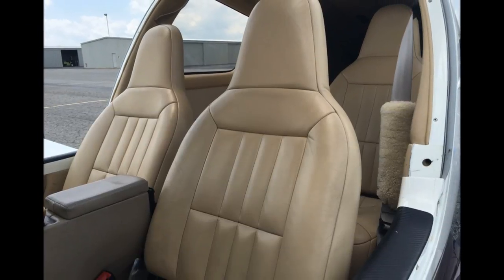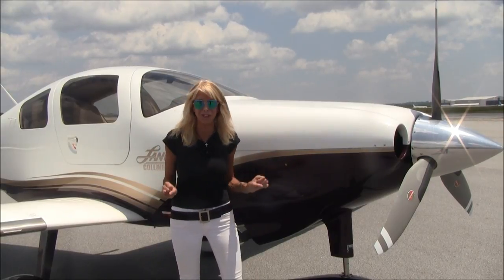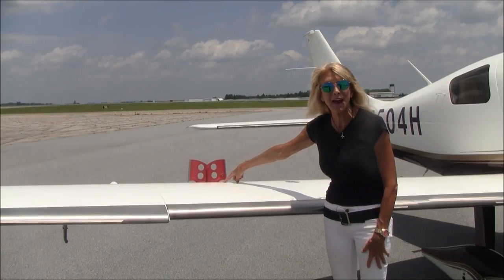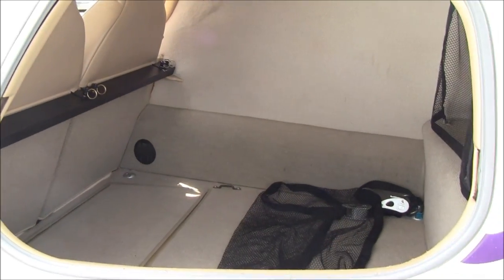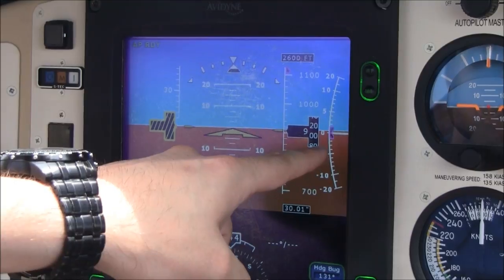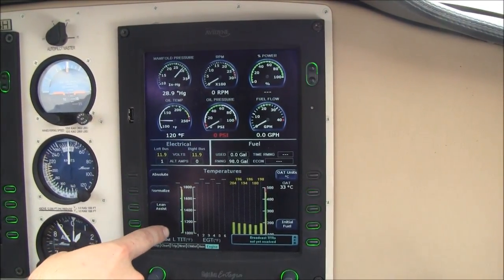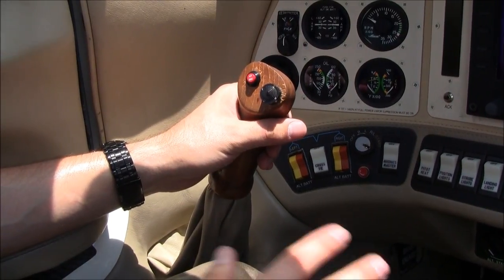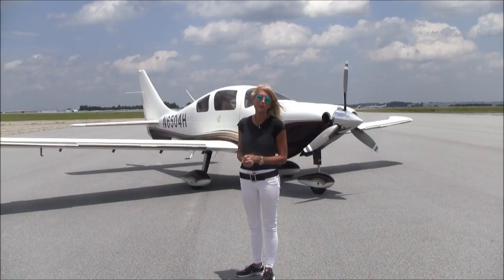NexGA Aircraft: 2004 Columbia 400 N6504H